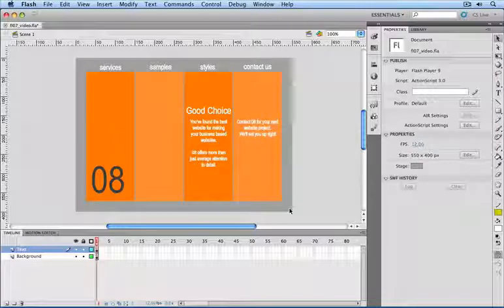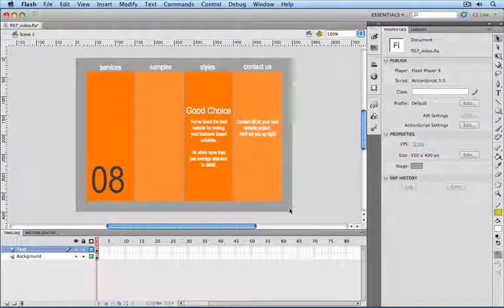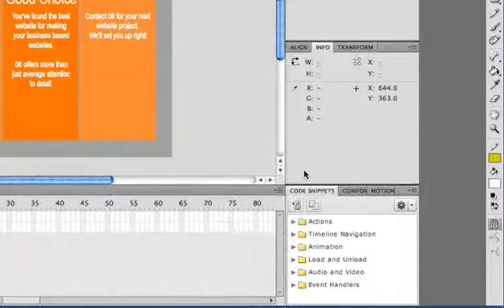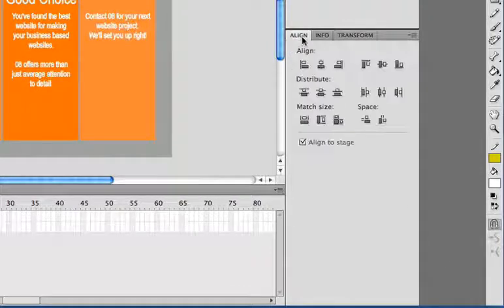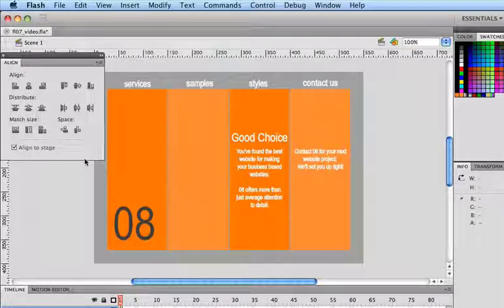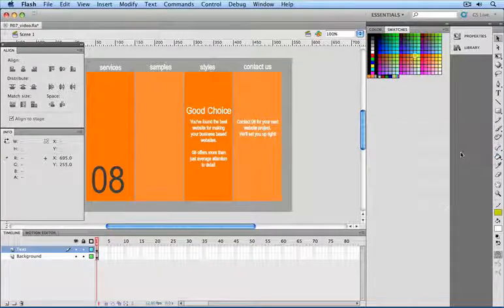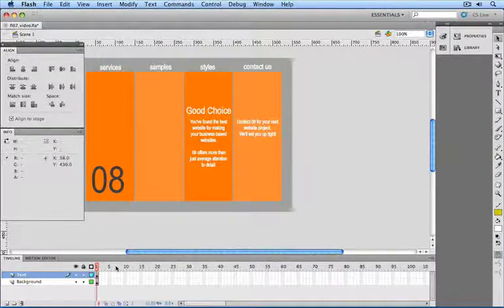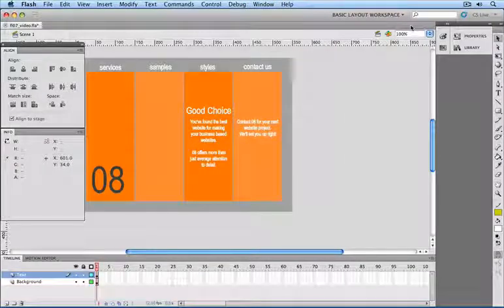Flash Player CS5 - Lesson 7